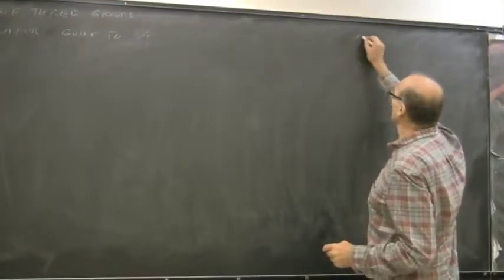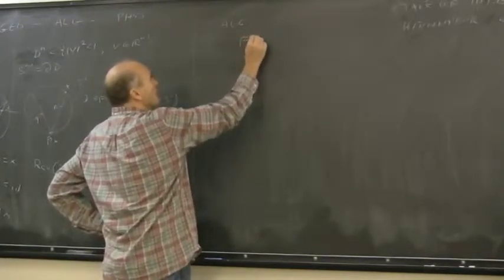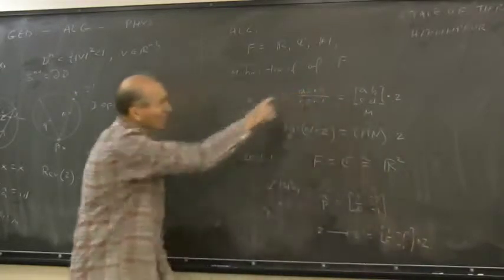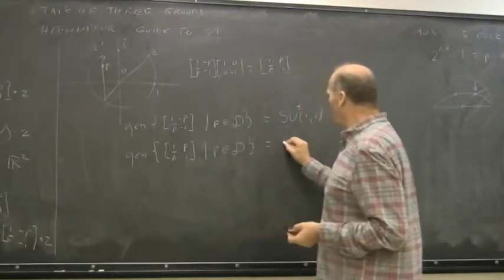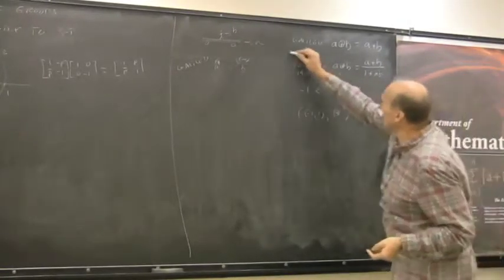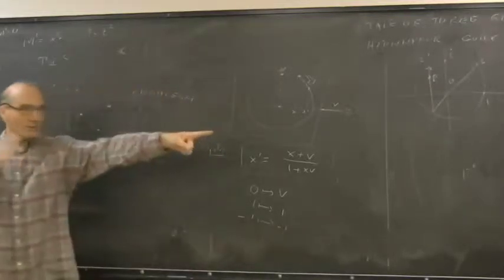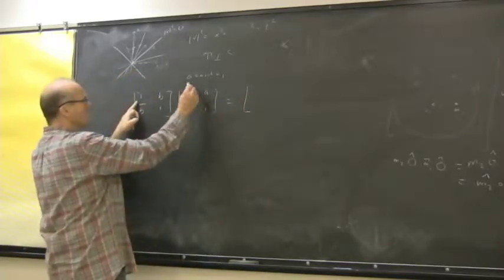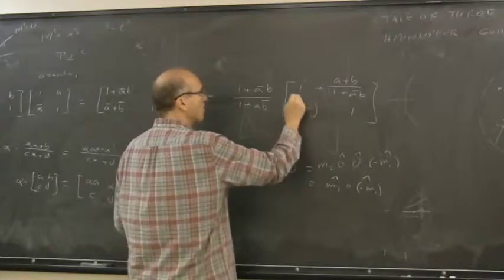A Tale of Three Groups: A Hitchhiker's Guide to Lorentz Boosts - Jerzy Kocik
A remarkably simple geometric diagrammatic method of relativistic composition of velocities is presented. It is drived from a homomorphism of three groups: the Moebius group of fractional linear transformations over complex numbers, quaternions and Clifford algebras, the group of reversions of sphere, and the Lorentz group restricted to isotropic vectors.